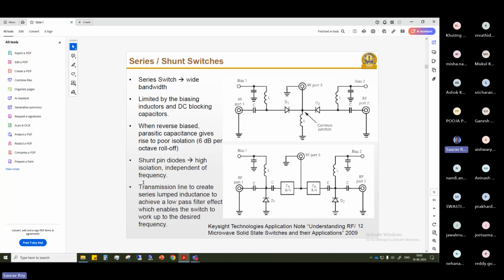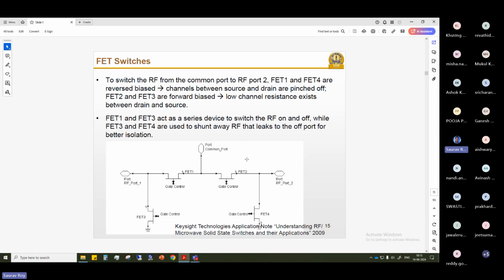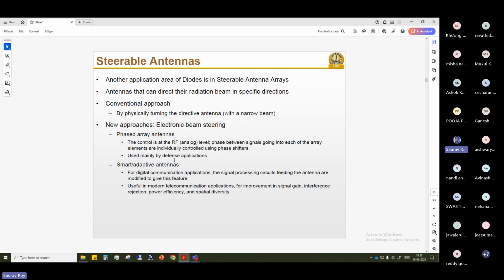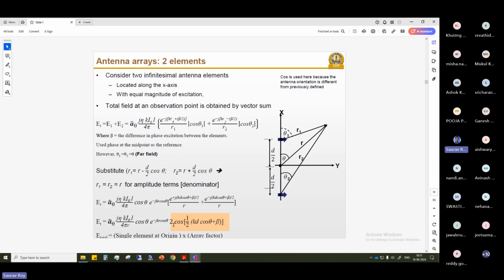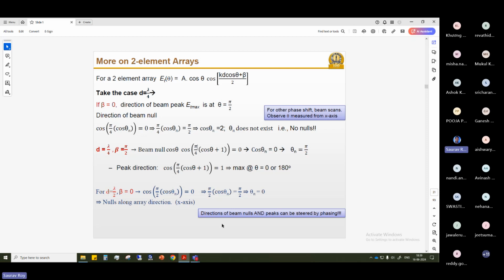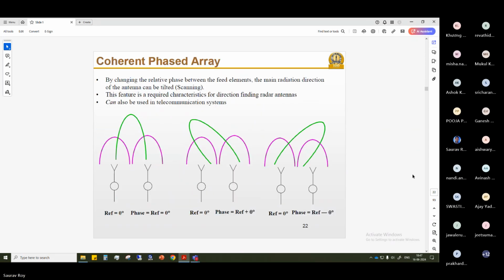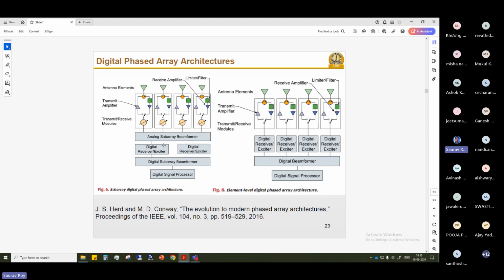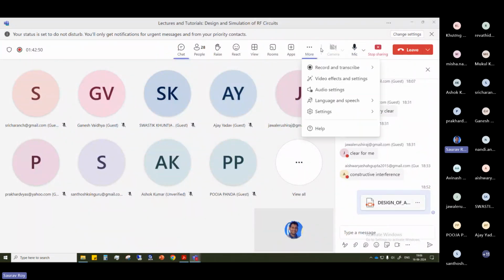RF Switching Circuits and Applications- Part II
Lectures and Tutorials: Design and Simulation of RF Circuits 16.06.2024